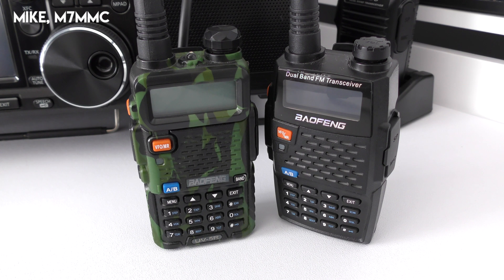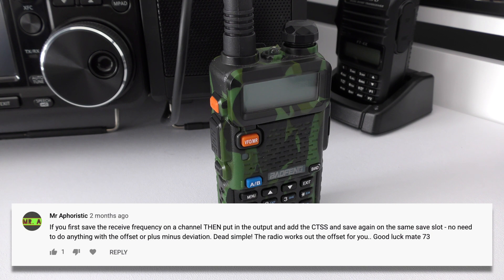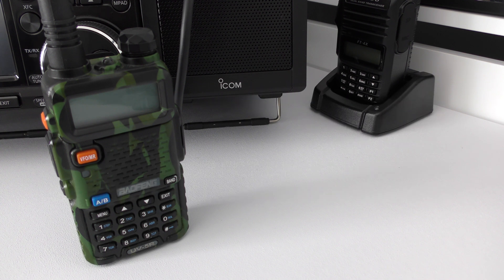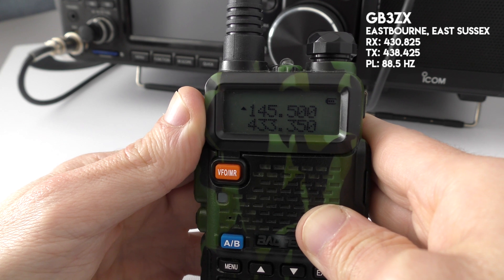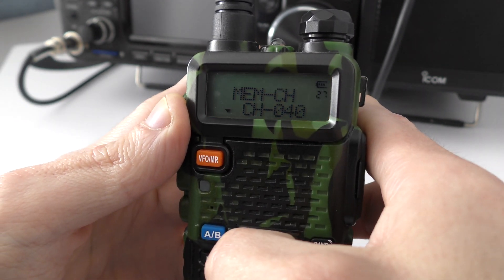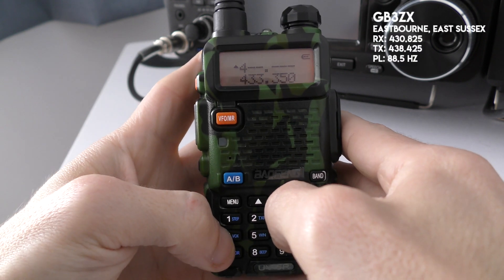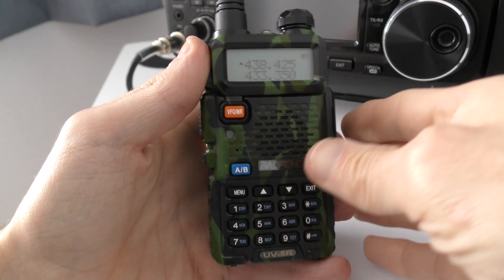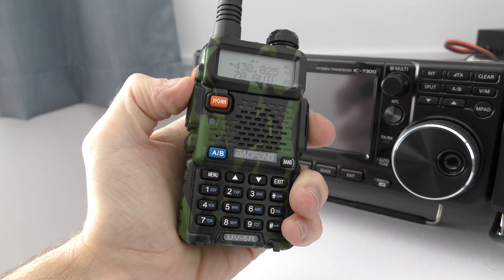Easily manually program a Baofeng UV-5R & other models | without a computer | Easy way | How to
Today we revisit a previous video that I covered on manually programming a Baofeng UV-5R, without the need for a computer. But in this video we simplify it even more - courtesy of 'Mr Aphoristic' who commented an easier way on my previous video.

So I thought I would share the new info I got as it works great.

Thanks to 'Mr Aphoristic' for the info.

73'
Mike.